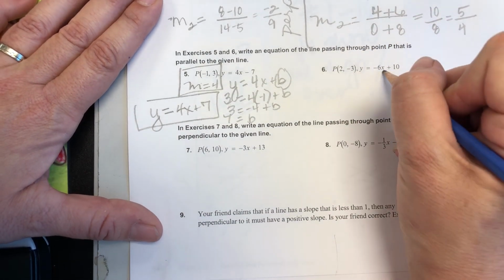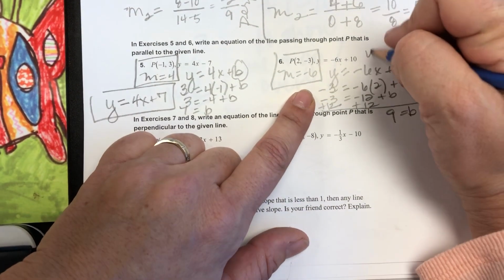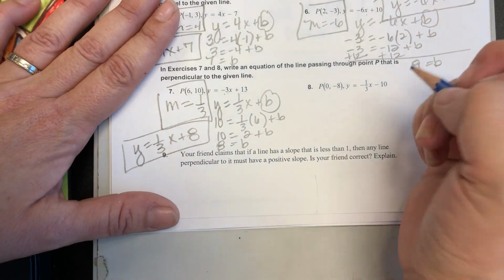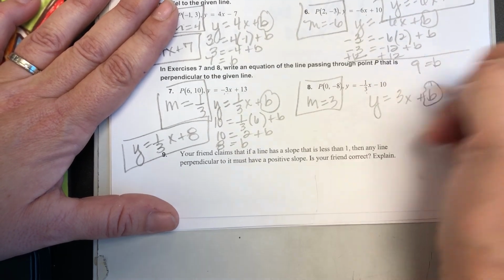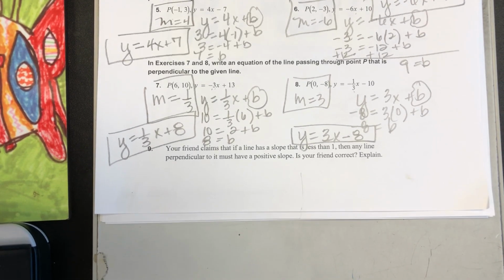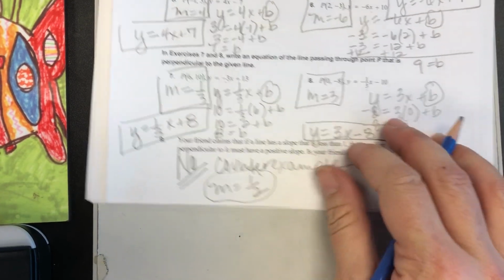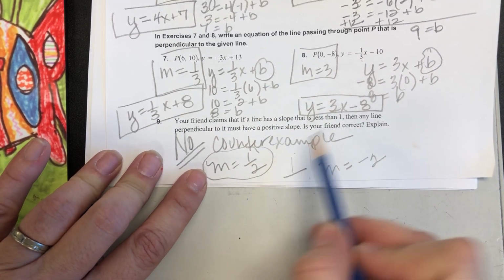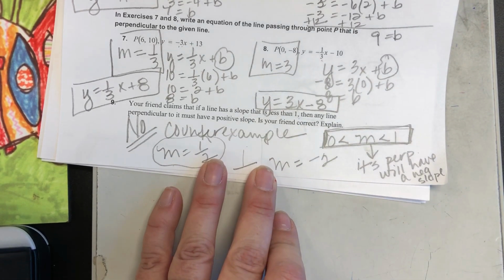Geometry 3.5 Practice